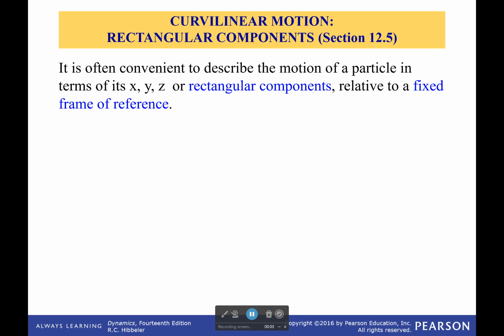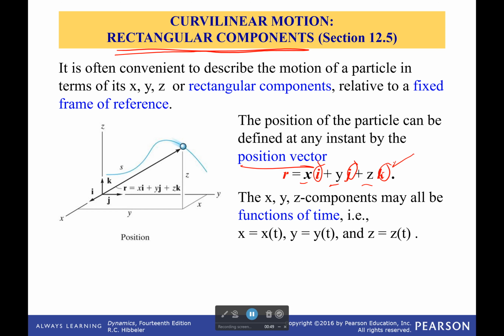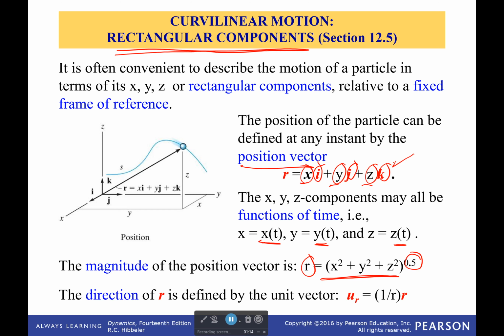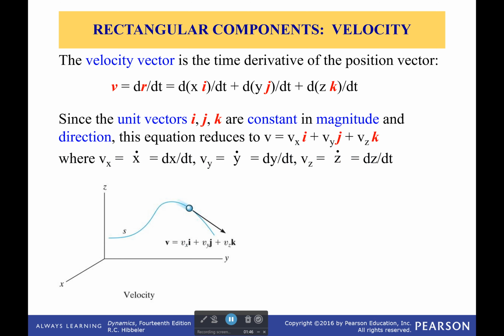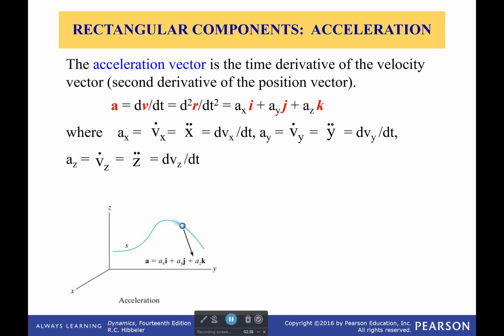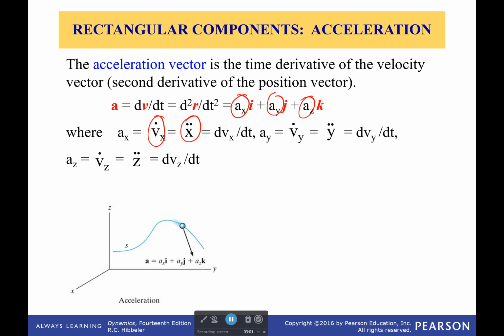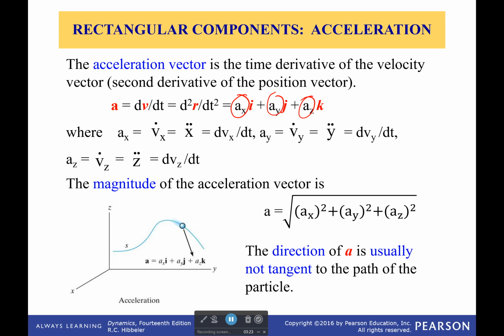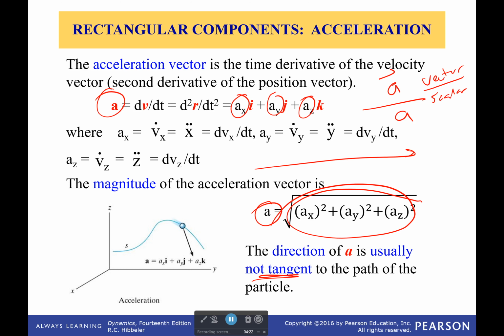Rectangular Components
I love rectangular components. It is glorious. Most people can understand xyz coordinates because, most people have dealt with a box before. It has an up and down, a back and forth, and a left to right direction. That is all we are using here.